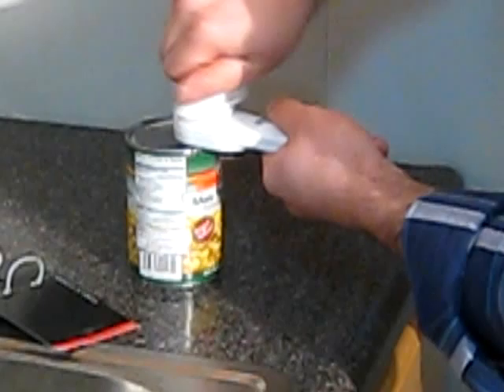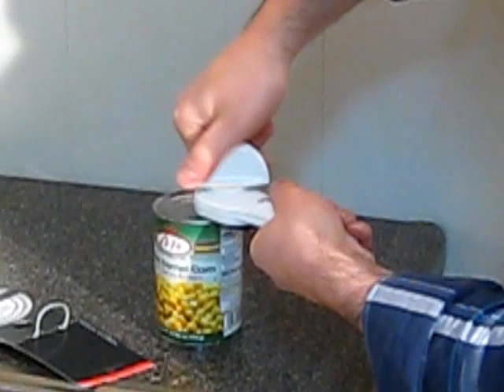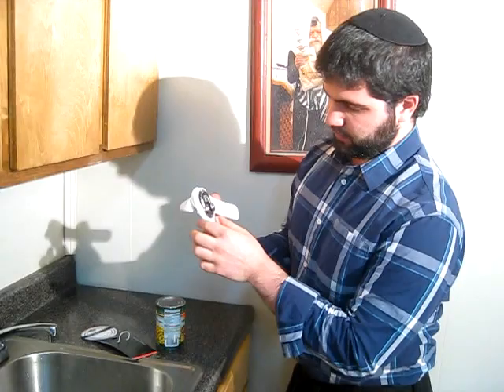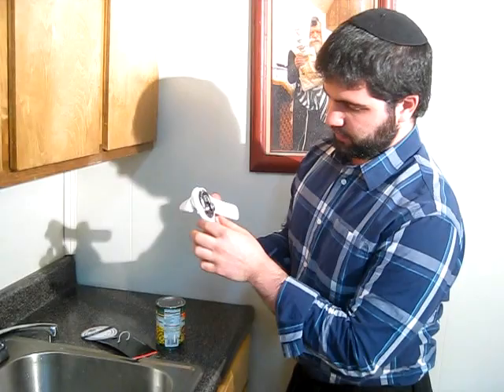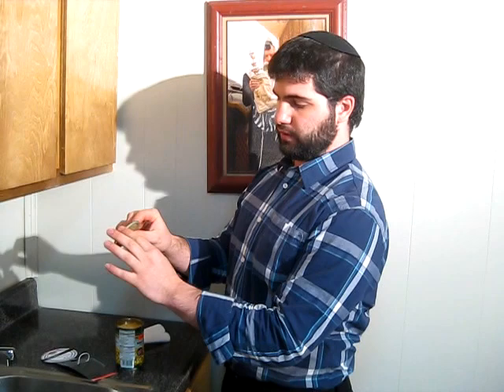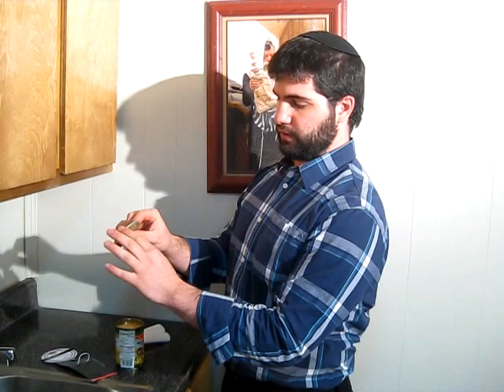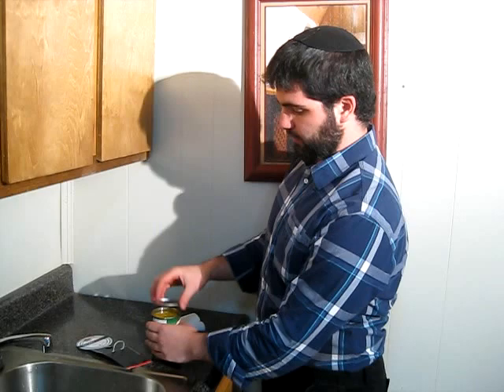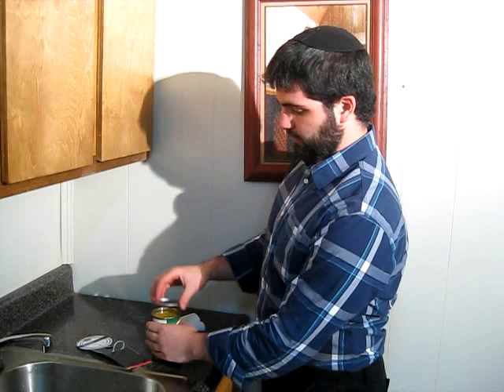Demo of KUHN RIKON Can Opener Slim With Big Grip 2269 White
Slim Safety Lid Lifter
 The Small Can Opener With A Big Grip

 * Touchless Lid Removal
 * LifeTime Warranty

 The Kuhn Rikon Slim Safety Lid Lifter safely and easily removes lids, leaving a smooth edge that is suitable for resealing with a plastic lid (dog and cat food cans, coffee cans). The can opener is made of 18/8 stainless steel with a polished finish and the turn knob is comfortable to hold and turns easily. It cuts from the side leaving the rim smooth, not sharp or jagged. The tiny jaws of the exclusive Lid Gripper clamp onto the lid rim and lifts off the top. The turn knob is of a durable plastic so it is comfortable to hold and turns easily. Slim design for convenient storage.